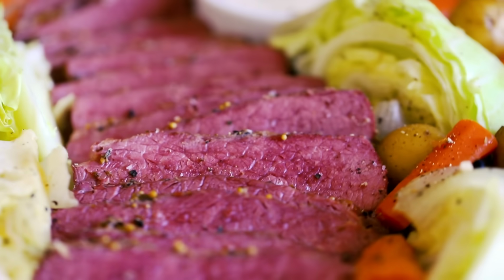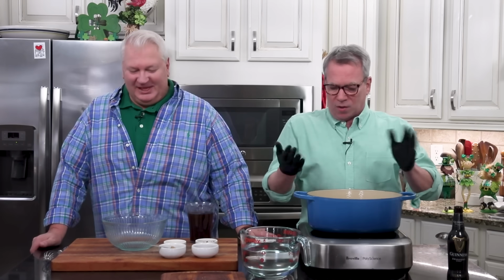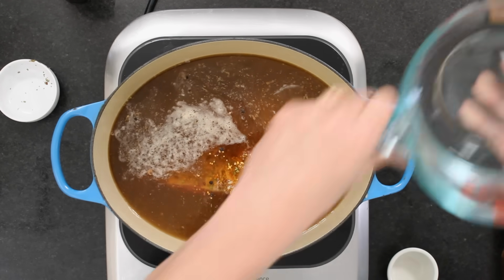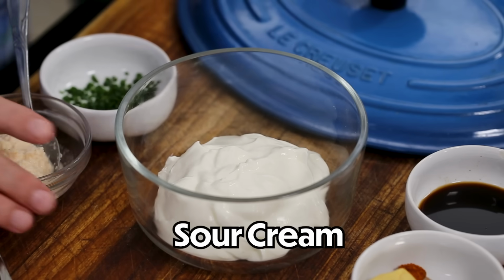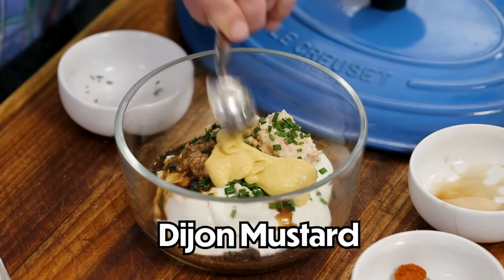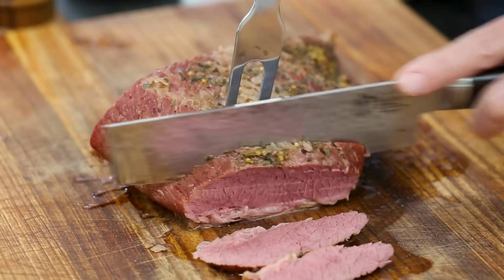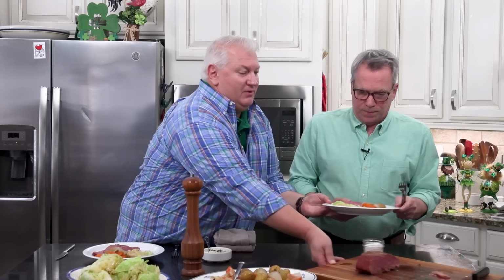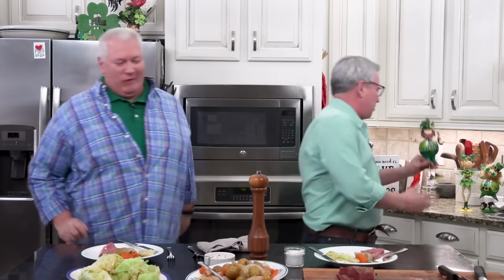The Absolute BEST Corned Beef Brisket recipe 🍀🇮🇪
This corned beef brisket with cabbage and vegetables is as good as they come. Slowly braised in a deeply flavorful Guinness beef broth. Tender, juicy, and incredibly scrumptious. And perfect for your St. Patrick's Day feast!

CORNED BEEF WITH HORSERADISH SAUCE INGREDIENTS:
2½ lb corned beef brisket, with spice packet
1 beef bouillon cube, crumbled
3 cloves garlic, minced
1 tbsp whole-grain mustard
1 tbsp Worcestershire sauce
11oz. Guinness stout beer
8 black whole peppercorns
12 oz. baby gold/yellow potatoes
3 medium carrots, peeled and cut into strips
1 onion, peeled and cut into wedges
1 medium green cabbage, cored and cut into 5 to 6 wedges
Coarse sea salt and freshly ground black pepper